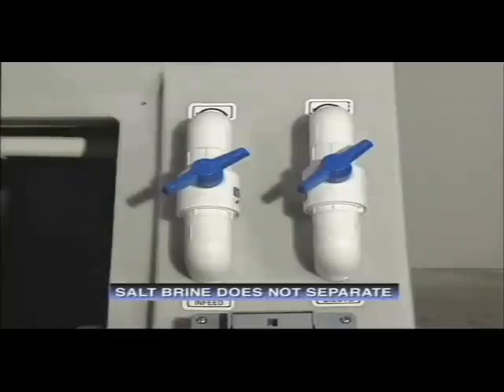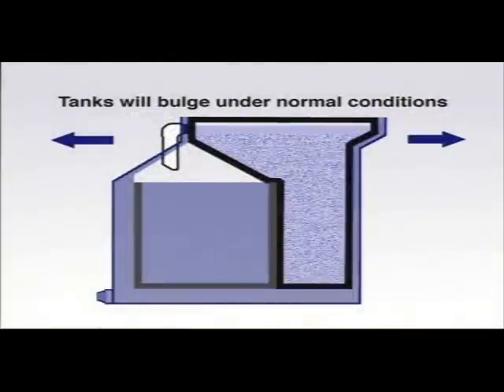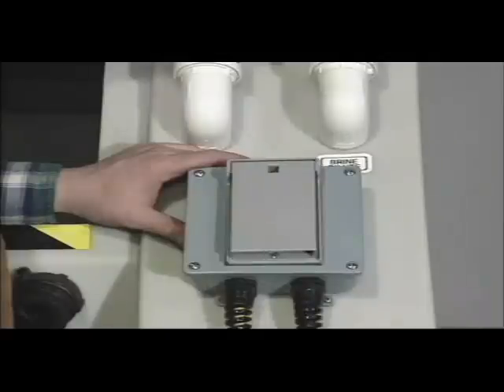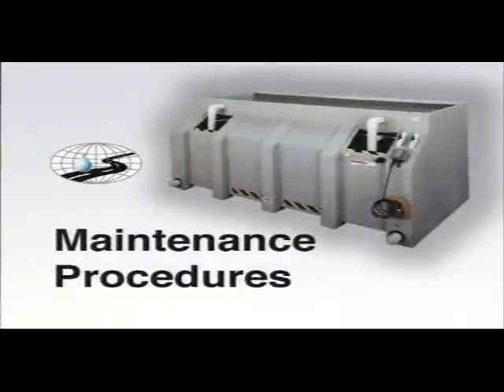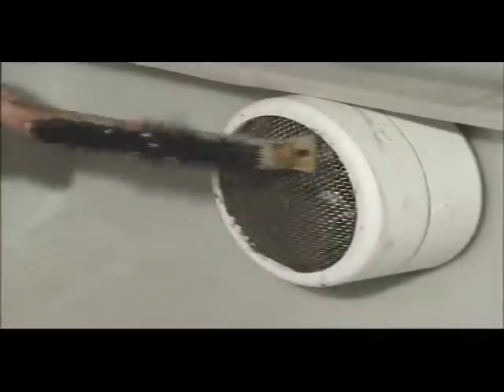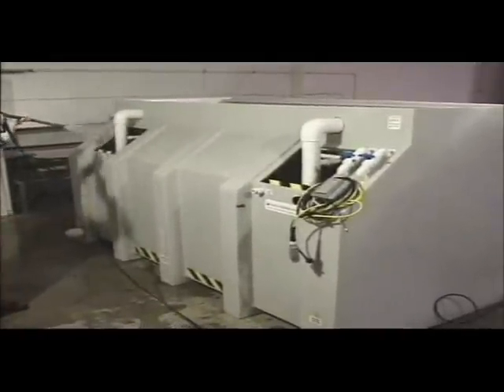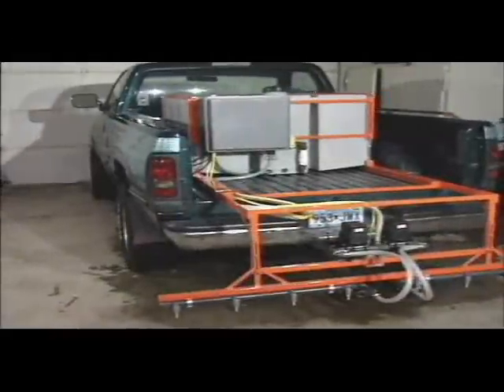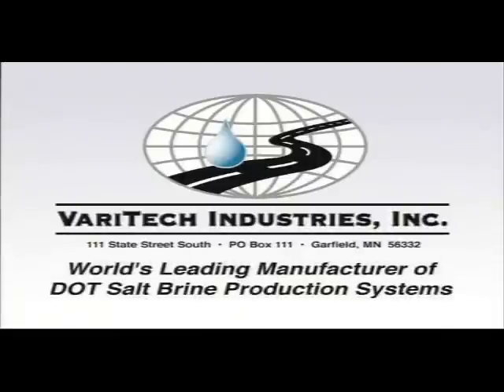VariTech Salt Brine Production Unit SB600 Part 2.wmv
This video shows the benefits of adding and using a salt brine soltion to your snow and ice fighting armamentarium. Video shows the benefits, proper set up and use of the Varitech Industries SB600  Salt Brine Production unit.